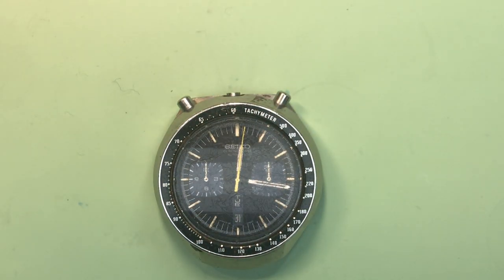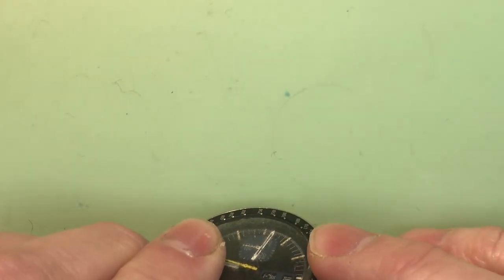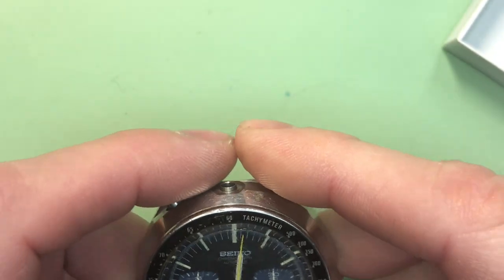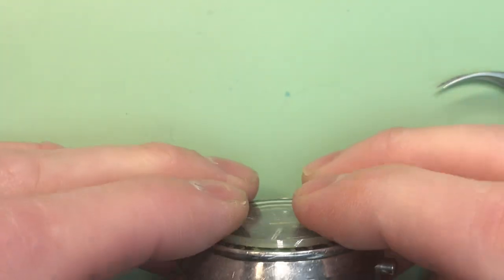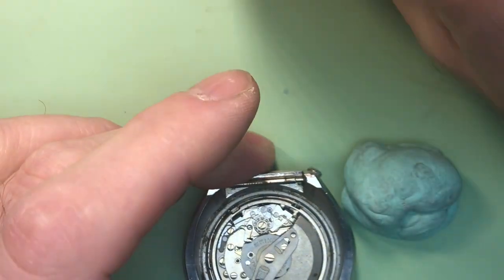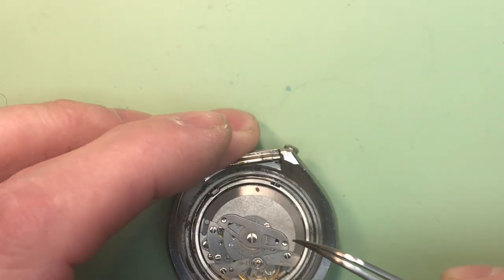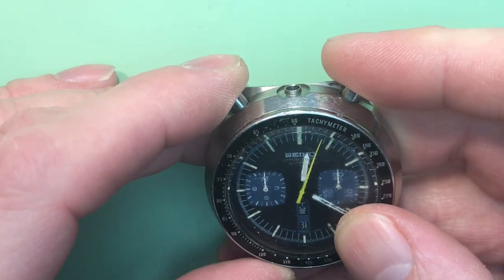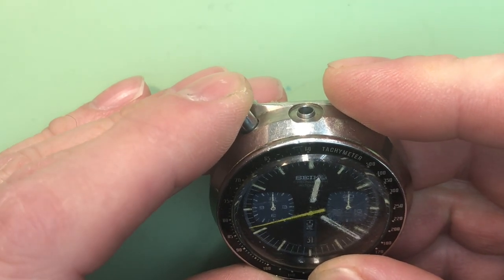For A.B. -- Seiko 6138-0040 Black Bullhead Evaluation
This is the unboxing and evaluation of a 1974 Seiko 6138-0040 Black BullHead Chronograph Wristwatch.